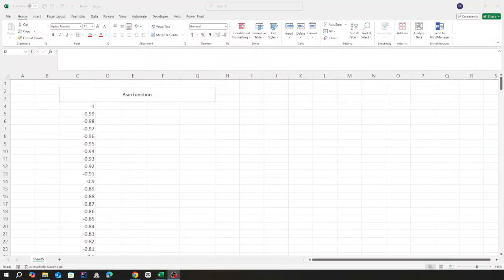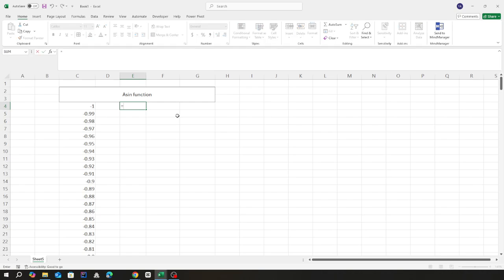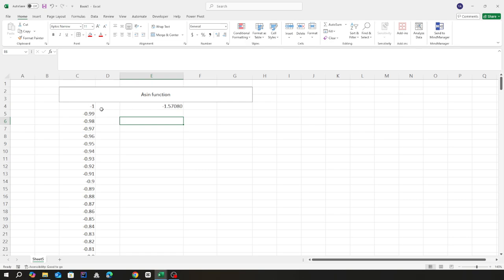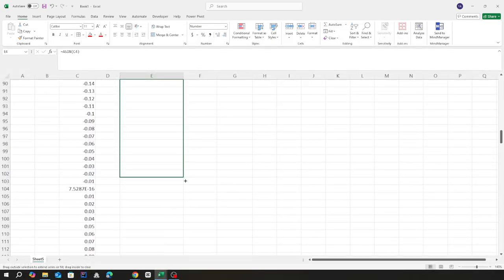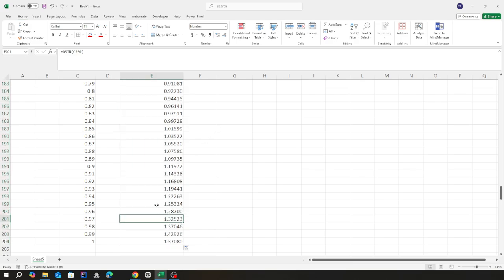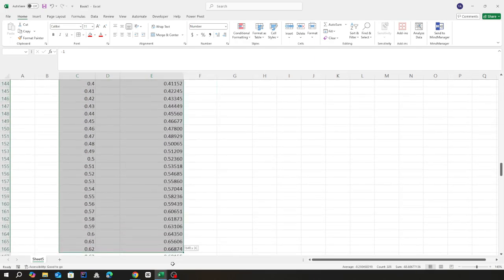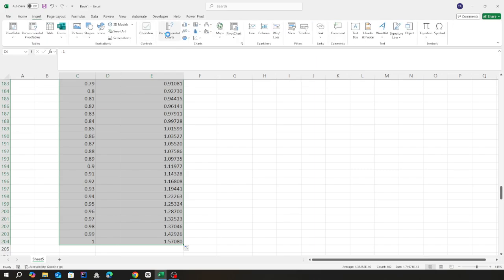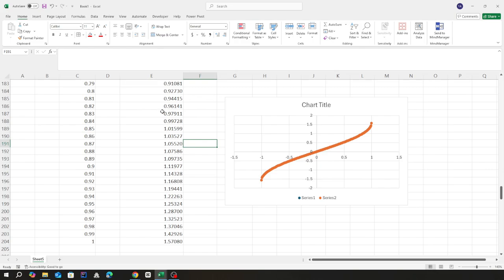How to use the ASIN Function in Excel